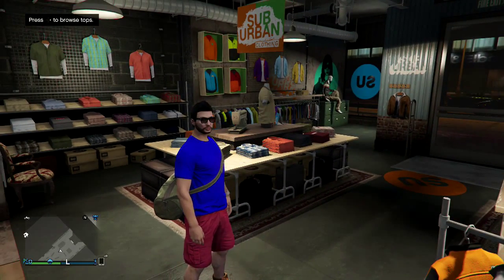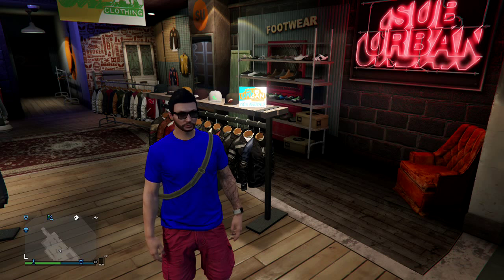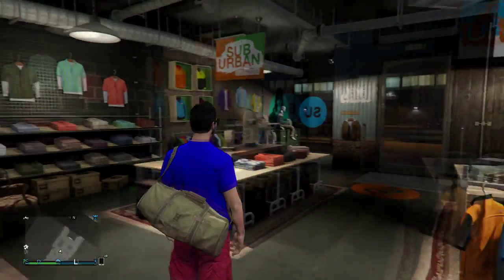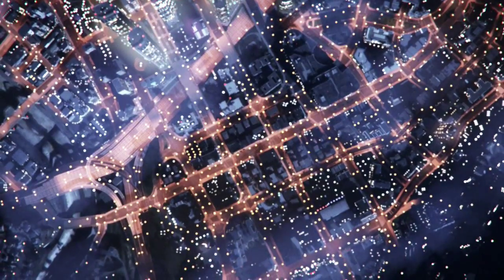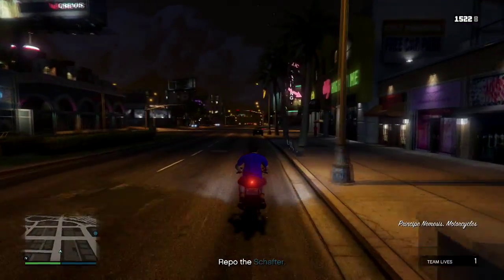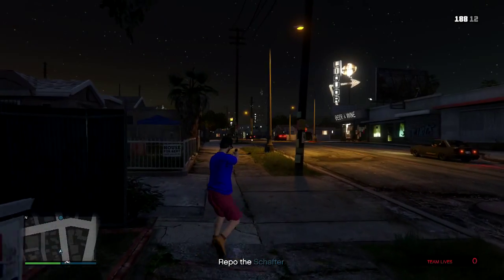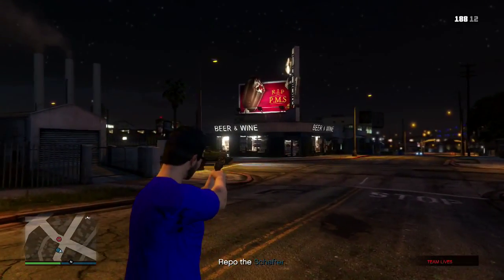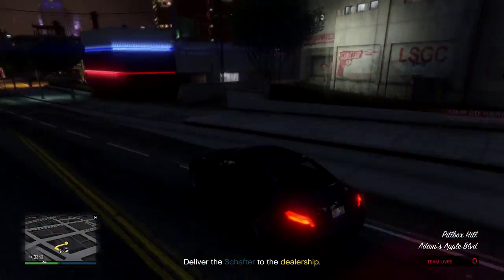GTAV Next Gen: Non-Patchable Money Making Method!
Thanks Guys For Checking Out My Video!

Come On It Does Not Even Take A Second To. Really It Would Help A Lot!

Skype Me►► DrLoopHoleYT

My Gamertag Is On Xbox Is (DrLoopHole)